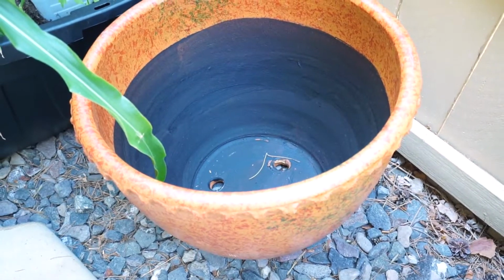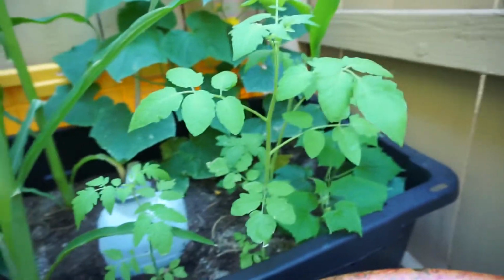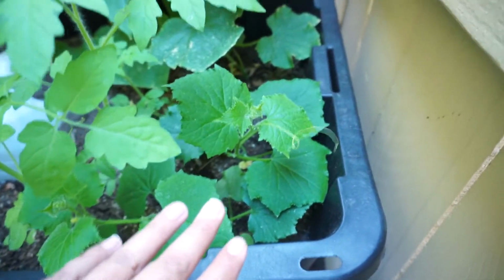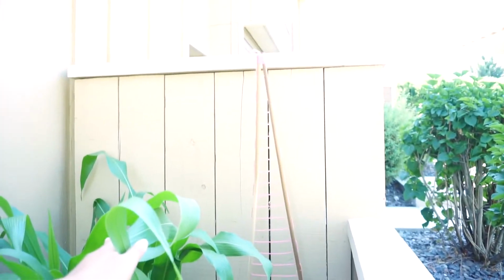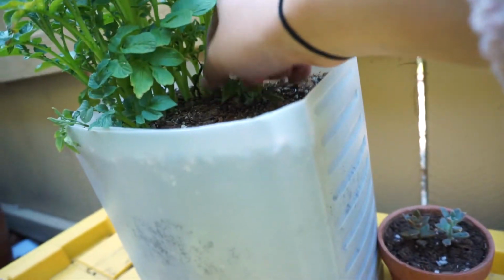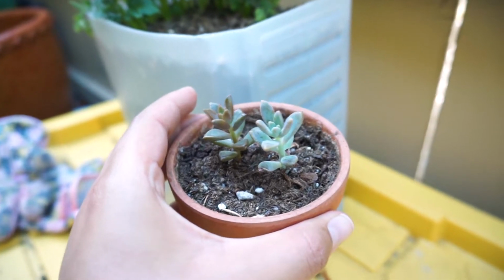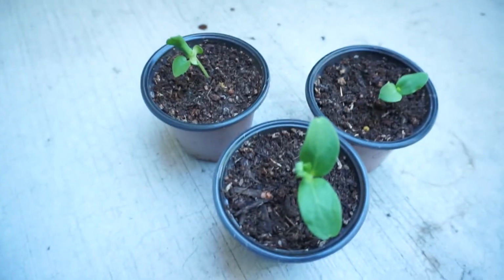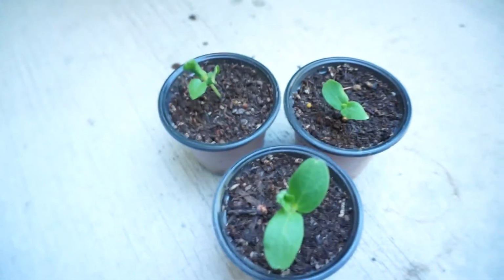GrannyAnn Creates│ Garden Update 6: Cucumber craziness, Reservoir issues, and Tall jalapeños!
Hello! Thank you for taking the time to watch my progress through the gardening season, my small garden grows bigger every day! I hope you can enjoy this growth as much as I. Enjoy! ♡